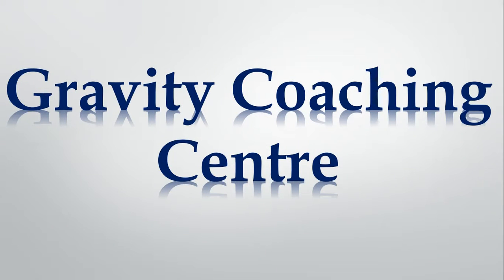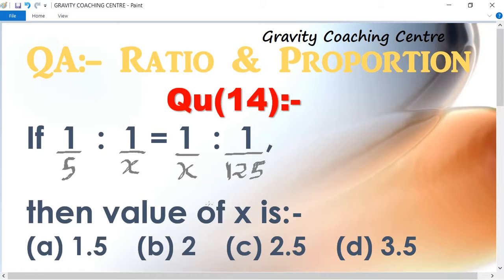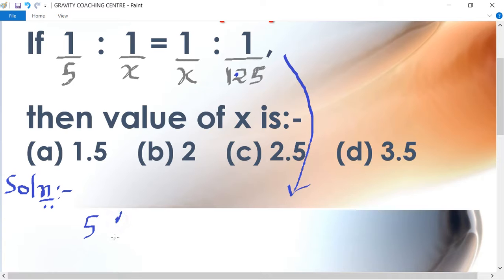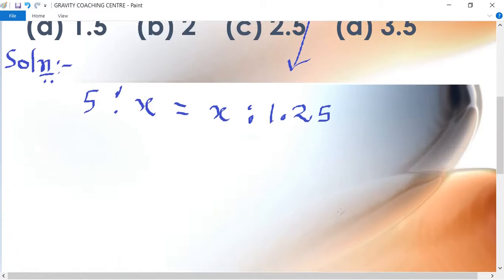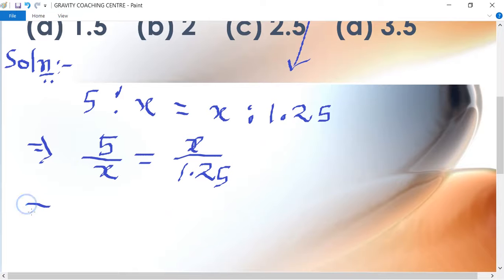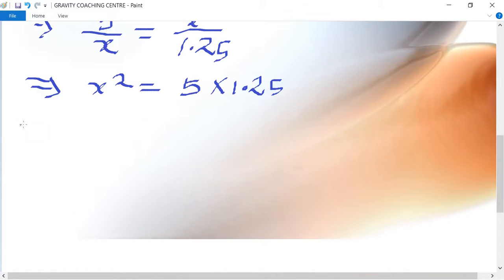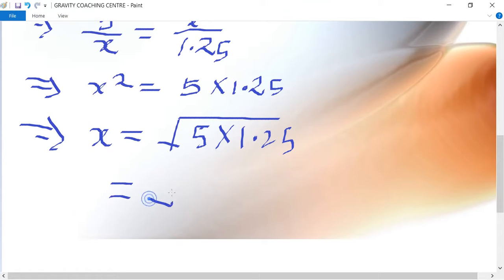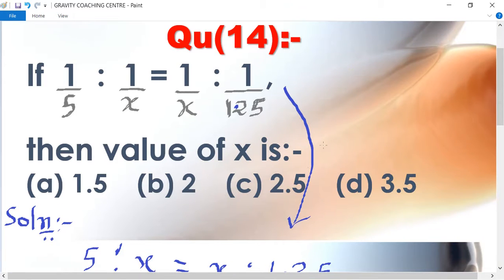Q14 | If 1/5 : 1/x = 1/x : 1/1.25, then value of x is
QUANTITATIVE APTITUDE:-
RATIO AND PROPORTION
Ratio:-
a:b=a/b
Proportion:-
bxc=axd
a:b::c:d
a:b=c:d
a/b=c/d
Properties of Ratio & Proportion:-
(I) Invertendo:-
If a/b=c/d then b/a=d/c.
(II) Alternendo:-
If a/b=c/d then a/c=b/d.
(III) Componendo:-
If a/b=c/d then (a+b)/b=(c+d)/d.

Qu(14):- If 1/5:1/x = 1/x:1/125, then value of x is:-